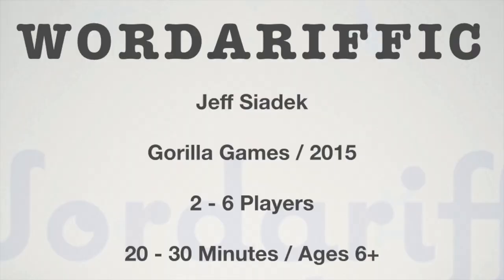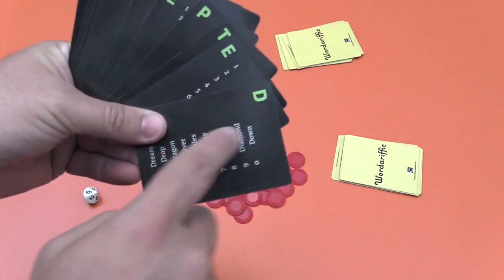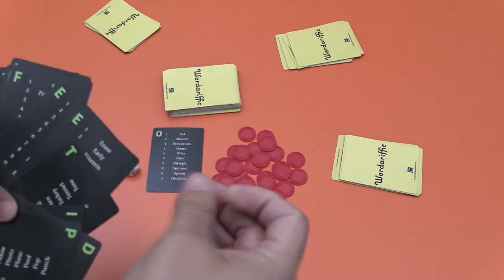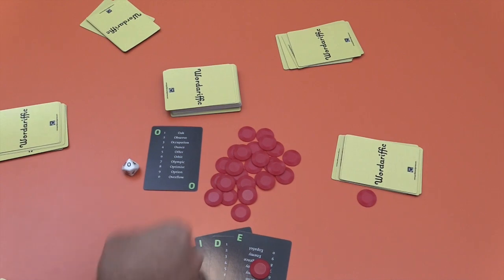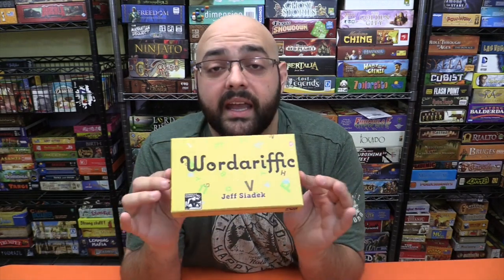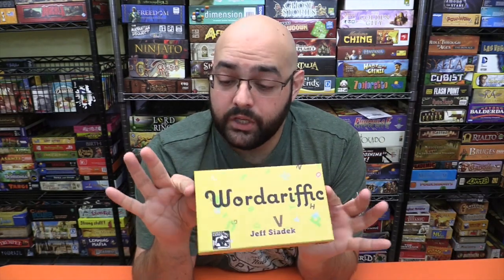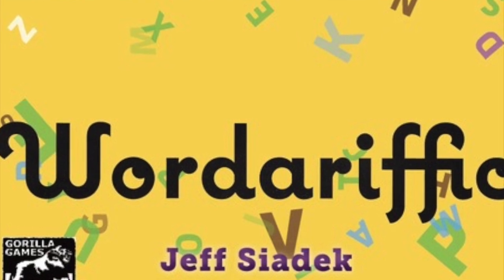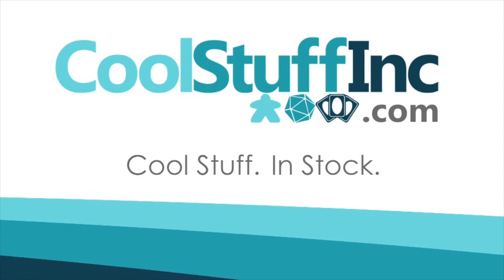Wordariffic Review - with Zee Garcia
Zee takes a look at this word game from Gorilla Games